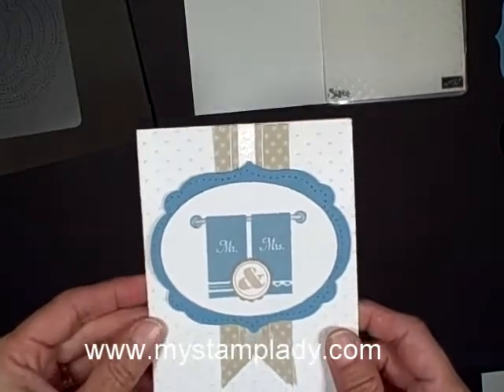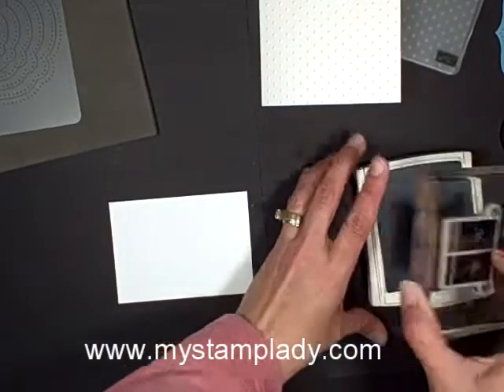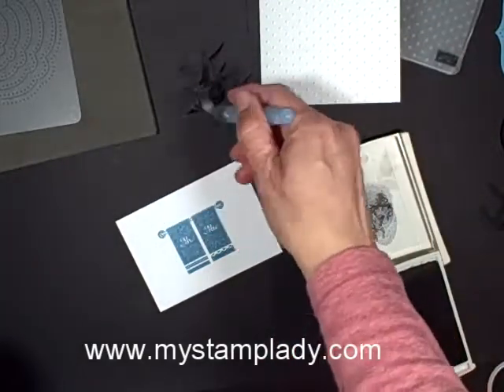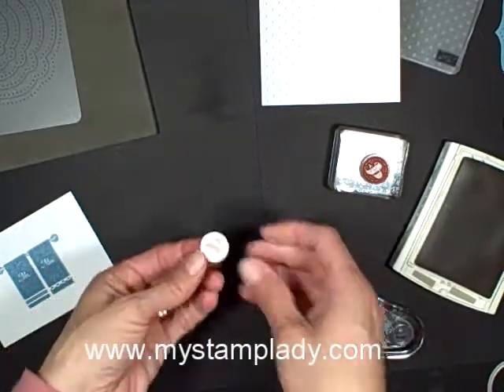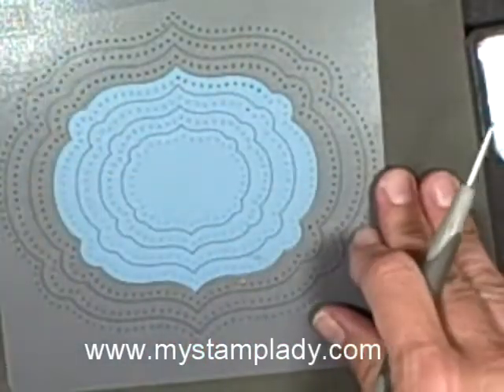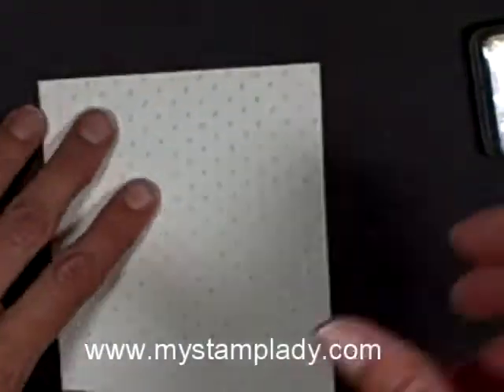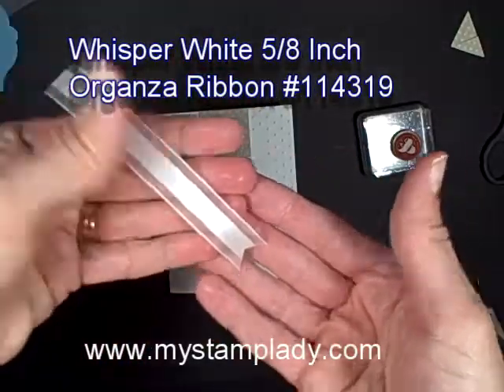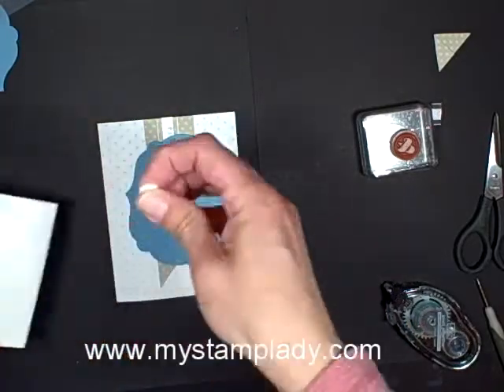Towels For Two Wedding Card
Handmade Wedding Card @ http Use the Towels For Two Single Stamps to make this fun Wedding or Bridal Shower Card.